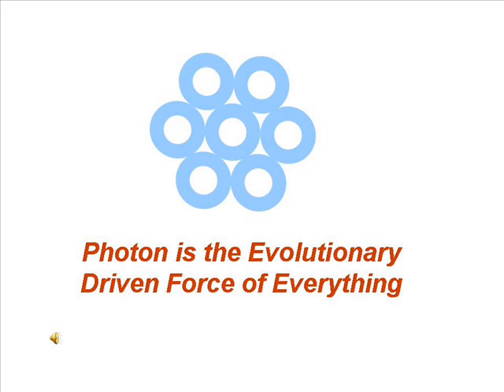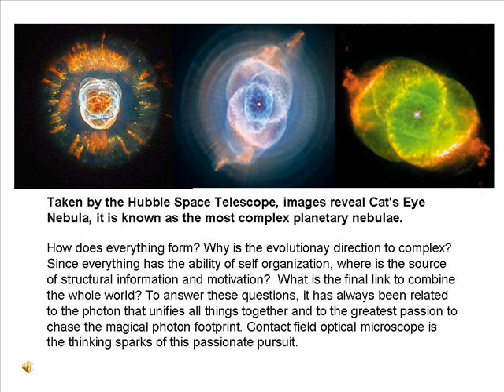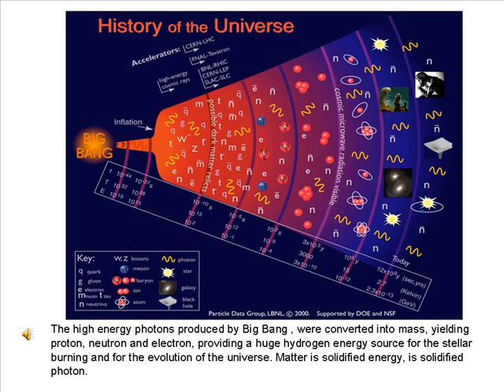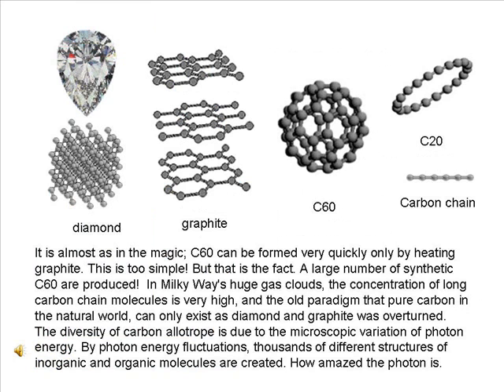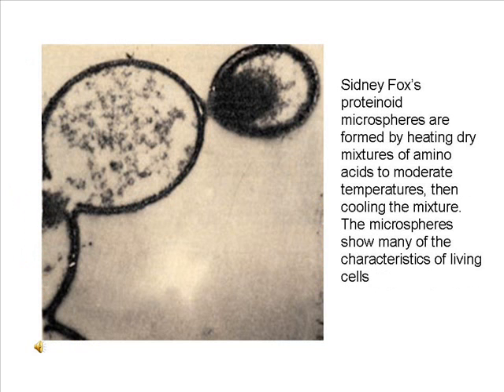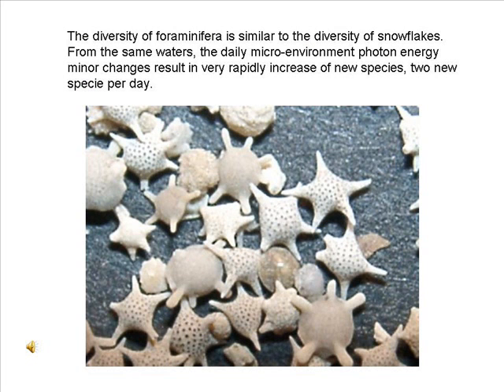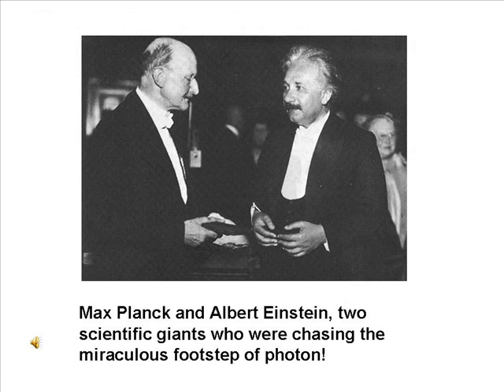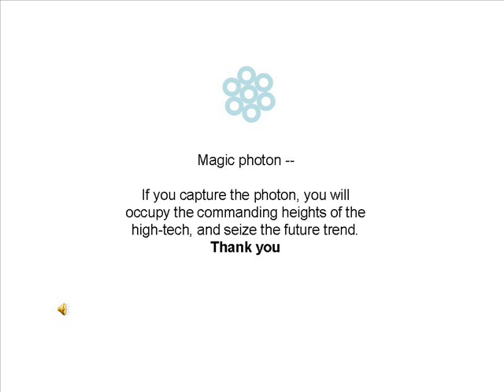Photon is the Evolutionary Driven Force of Everything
The course of photon study has brought two physical revolutions：the theory of relativity and quantum mechanics. The historical most famous scientific equation, Einstein's mass-energy relation, E = MC2, has been derived from the theory of relativity. It reveals the matter and photon is inseparable. Matter can be transformed to photon; photon can also be changed to matter. This equation unifies everything into photon, simple but beautiful, contains so many surprising contents. Since 100 years, people always discovered new mysteries of the universe from this equation and even today, there are still many elements of it, which we do not understand. Contact-field optical microscope, will be helpful to further reveal  the mystery of this equation.